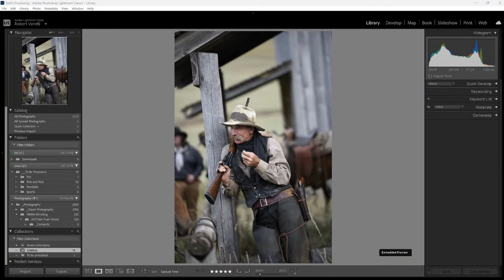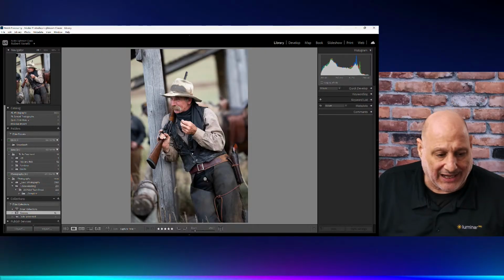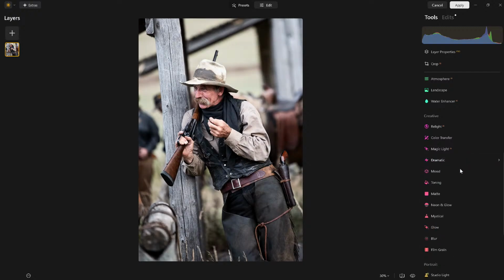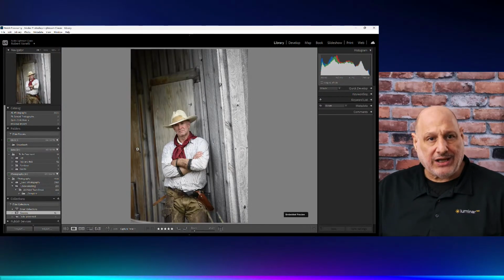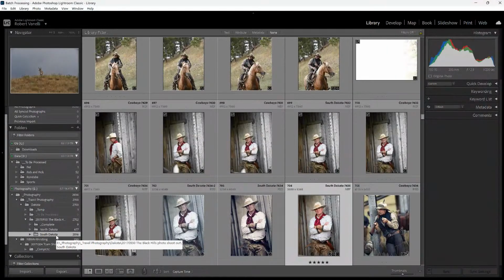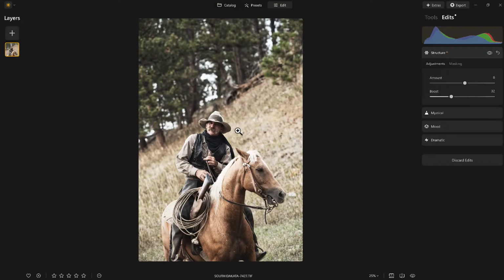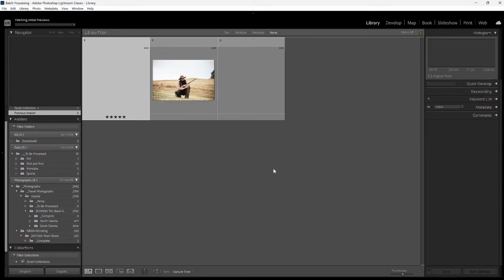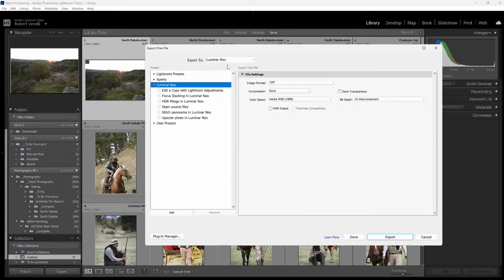Extend Your Lightroom Workflow with Luminar Neo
Learn how to supercharge your Lightroom workflow by integrating Luminar Neo.

This episode of Luminar Coffee Break reveals how to spark emotion and excitement before the photo happens, so every shot feels honest, alive, and completely in the moment.